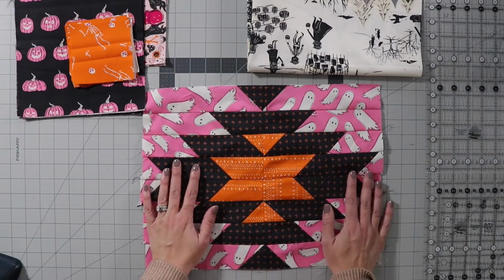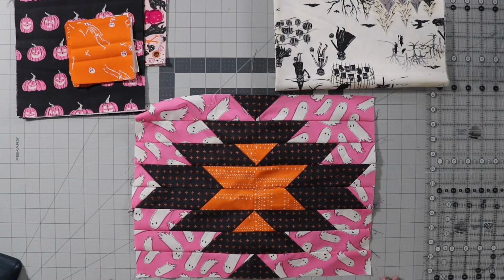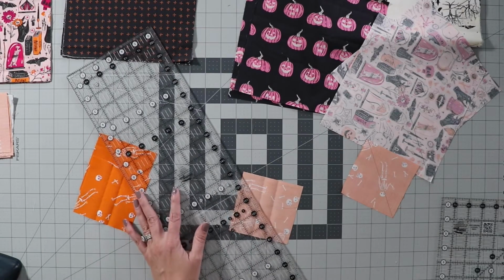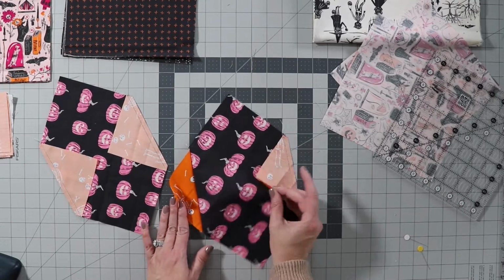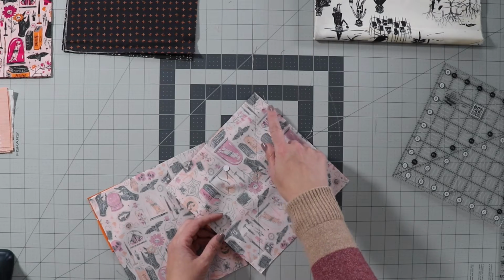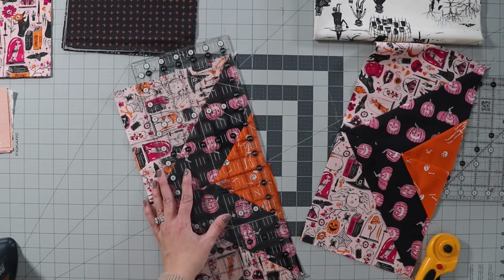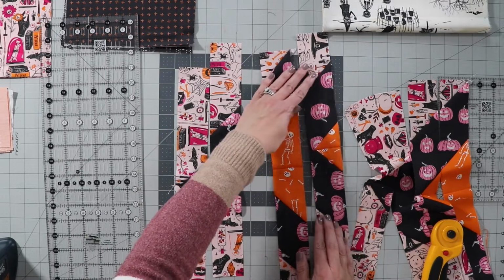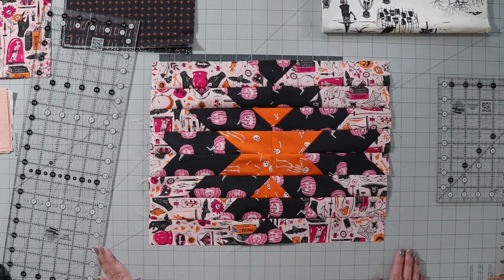Easy Delectable Mountain Quilt Block Table Runner | Step-by-Step Tutorial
The delectable mountain quilt block (otherwise known as the Aztec quilt block) is a fun and easy block to sew.  This tutorial shares how to make the quilt block and turn it into a fun festive table runner.

Fabric used in this video is from the Sweet and Spookier collection from Art Gallery Fabrics

Need some easy and fun sewing and quilting projects?  Follow along with the Delafield Quilt Company youtube channel as Kathy teaches quilting and sewing  tutorials.  Learn how to make a variety of simple quilt projects and useful sewing projects.  The Delafield Quilt Company uploads a new video once a week that ranges from free quilting projects to useful sewing and other craft projects.  No need to be an expert, these videos are for beginner quilters looking to learn how to quilt and sew.  They also can appeal to experienced sewers just looking for some inspiration for their next project.  The videos use a variety of fabrics, precut fabrics, layer cakes, jelly rolls, and charm packs.  The videos also feature how to use quilting tools, quilt rulers, and templates.

If you are in the need of some quality quilting supplies, tools, and sewing patterns please visit our